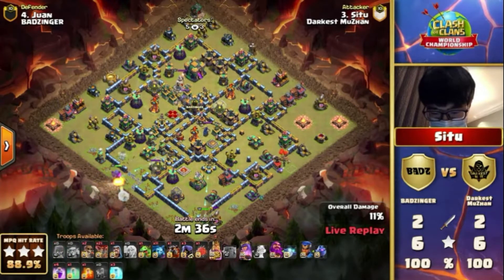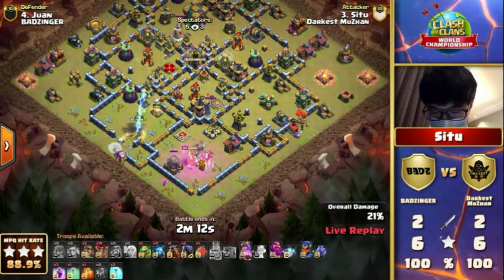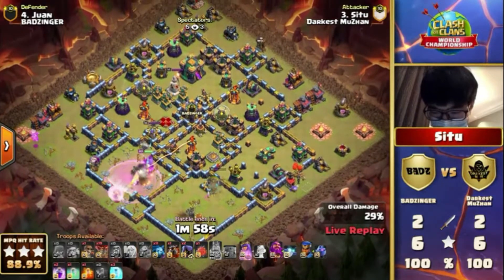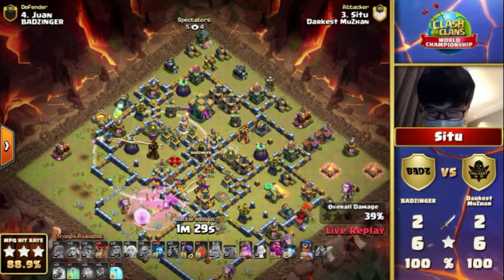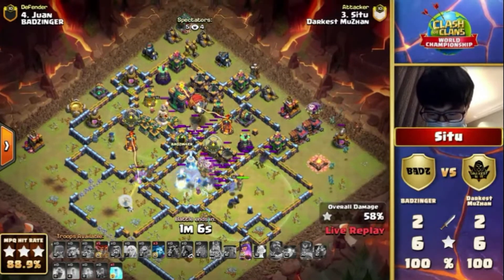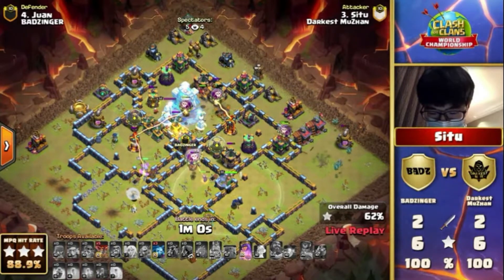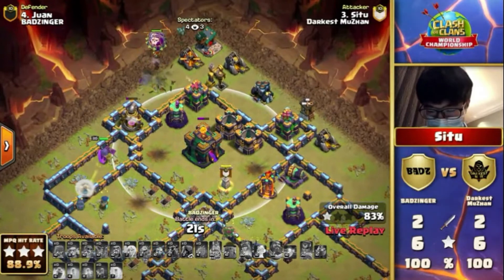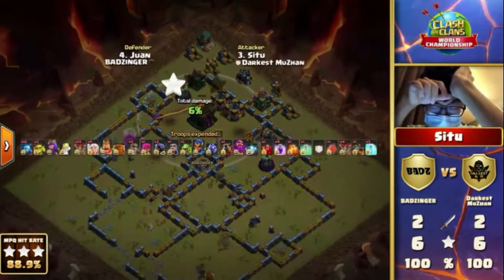SITU (darkest muzhan) vs JUAN (badzinger) | Clash of clans world championship september qualifier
Darkest muzhan 1 star attack against badzinger on qualifier
situ 1 star fail attack

terima kasih buat kalian yg udah nonton
sekali lagi terima kasih. gg boy